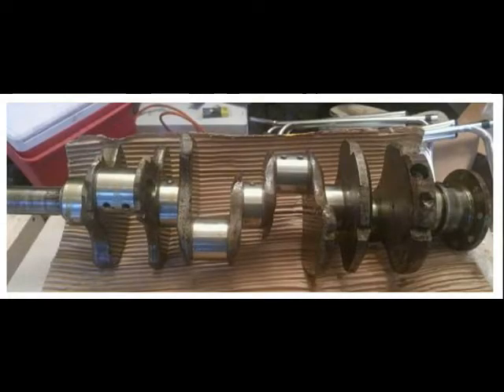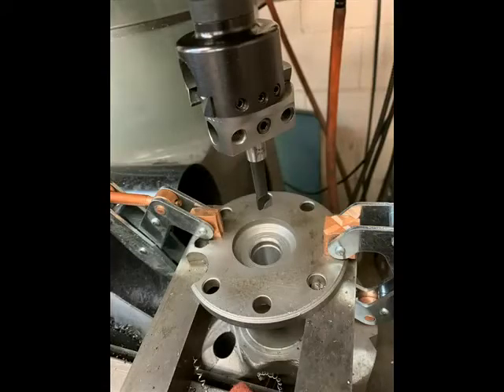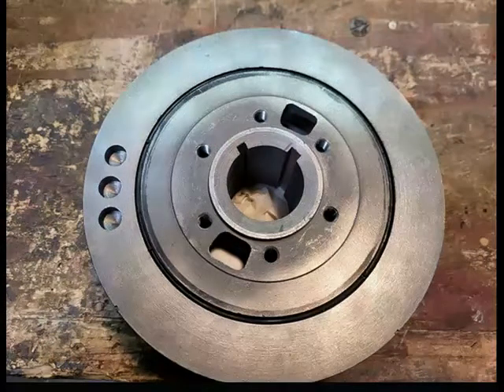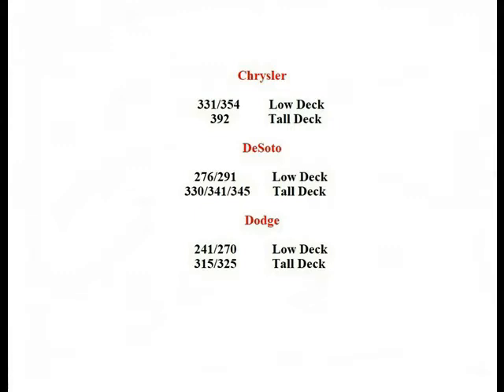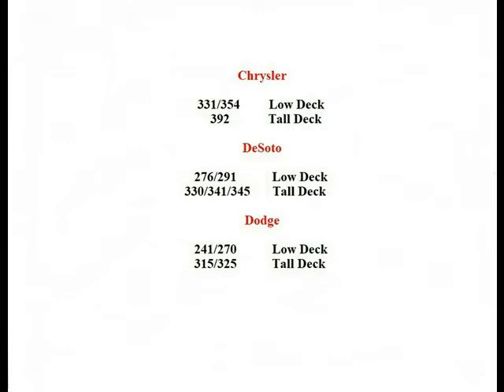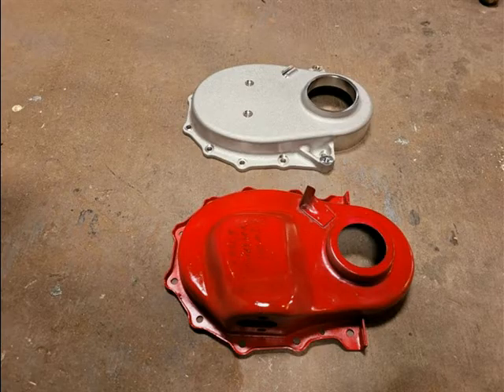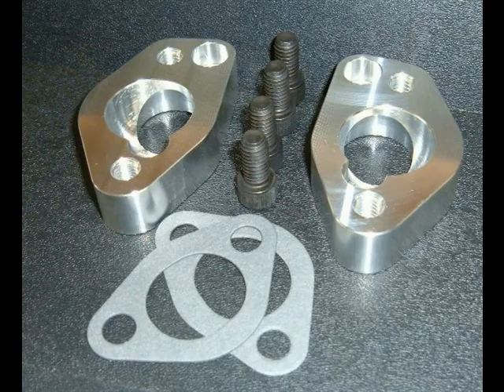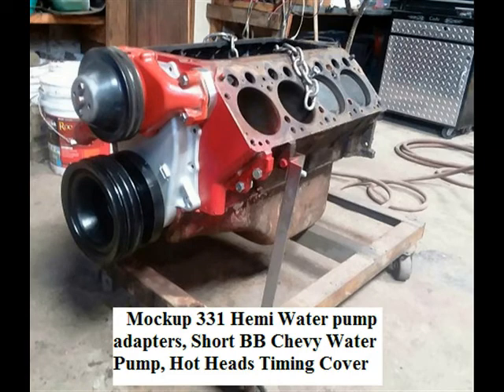Gen 1 HEMIs Series pt 4 Crankshafts, Camshafts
Gen 1 HEMI Crankshafts, balancers, camshafts, timing covers, water pump adapters.